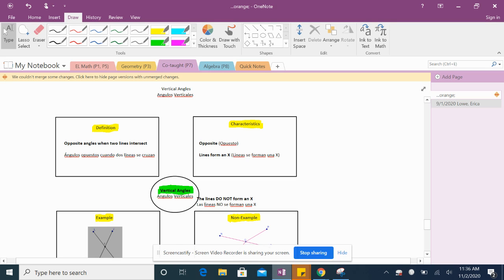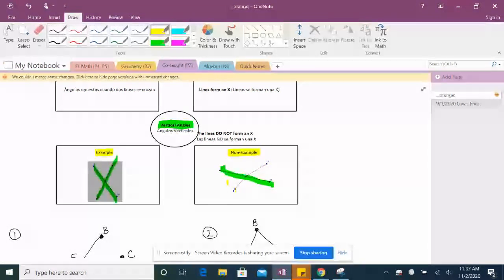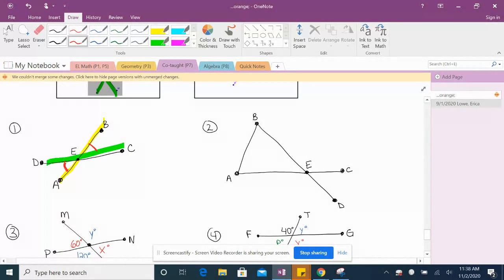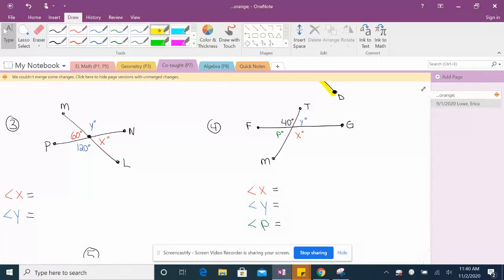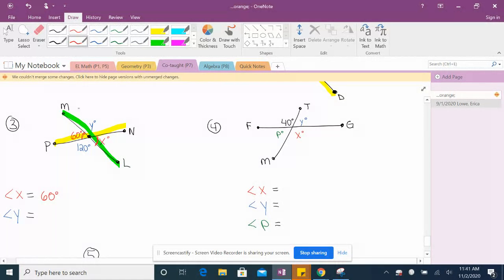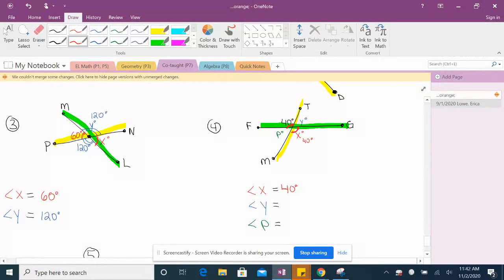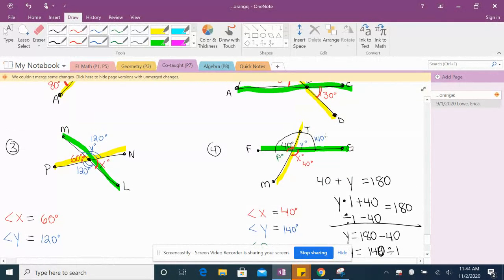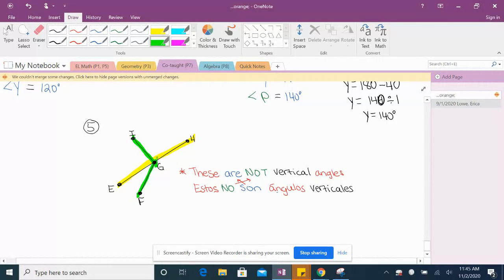Vertical Angles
This video shows how to identify vertical angles. It also reviews other angle relationships.